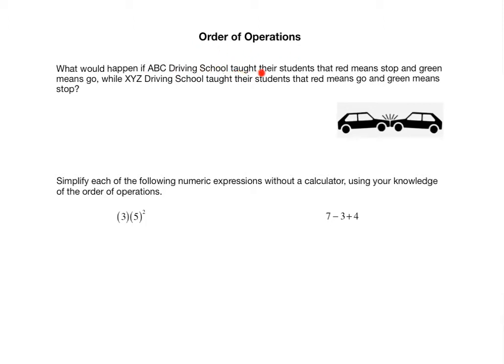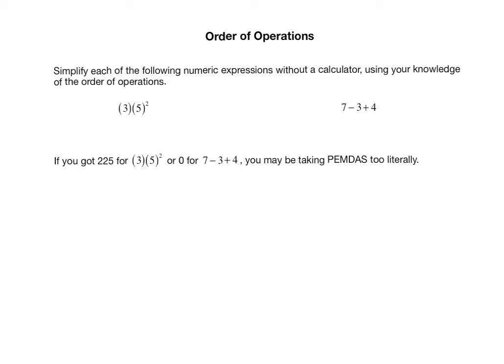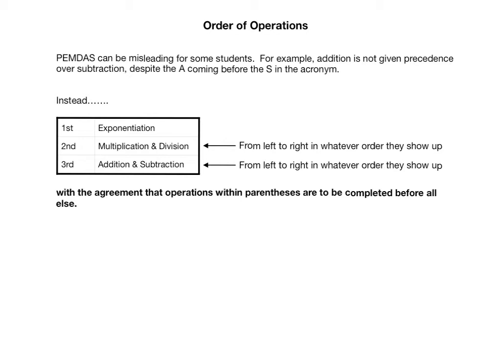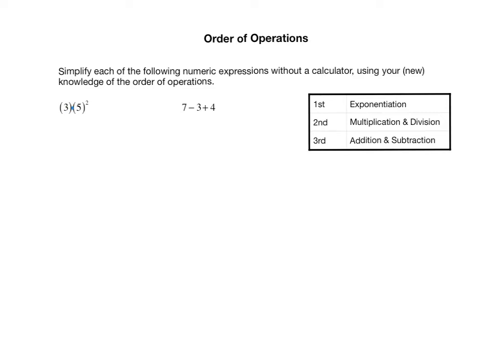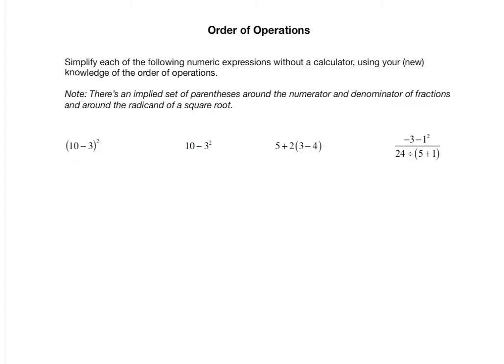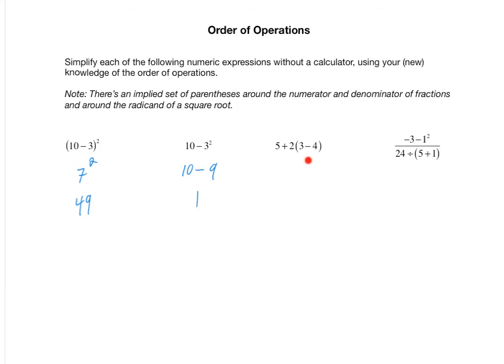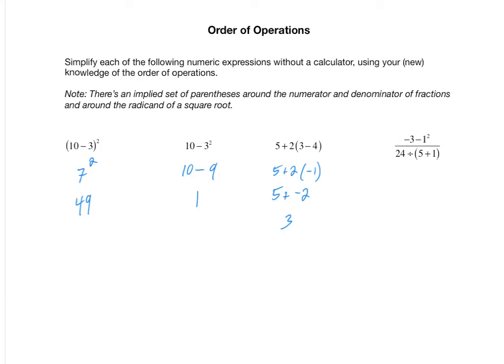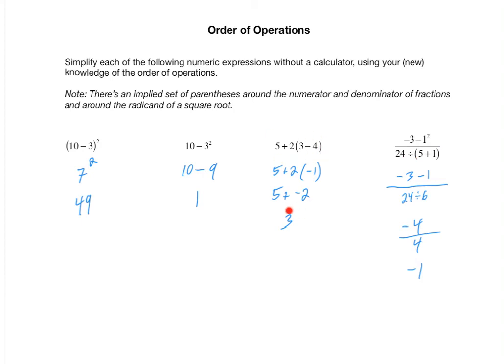Order of Operations